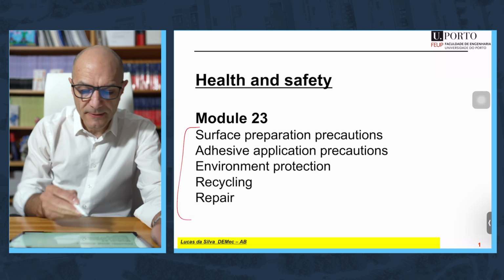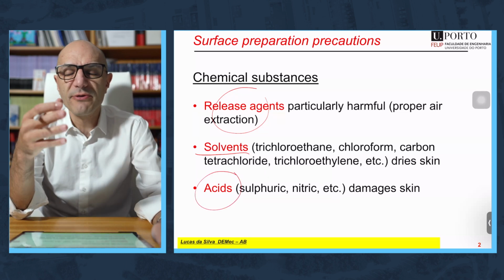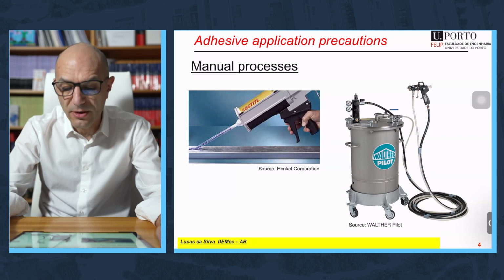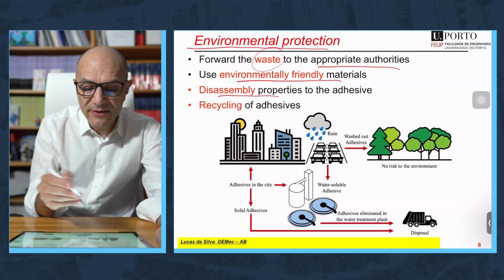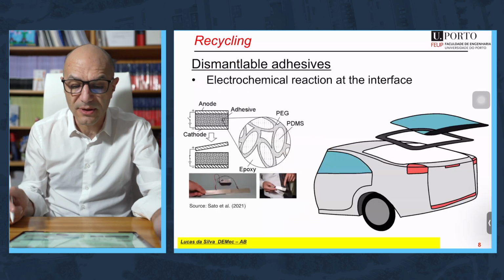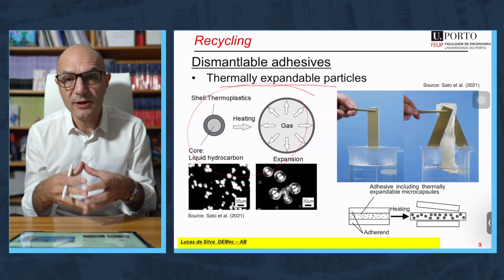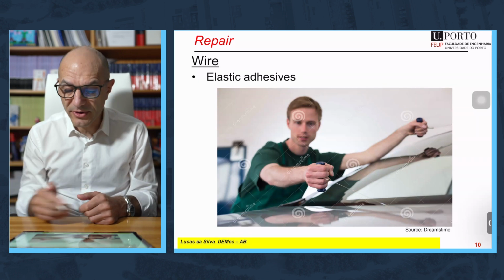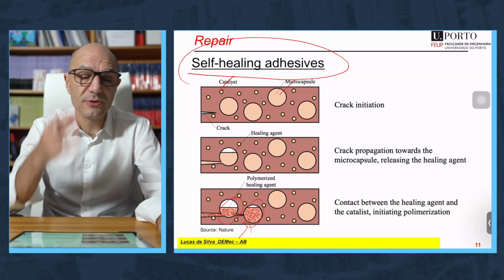Adhesive bonding - Module 23 - Health and safety (Part 2)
We continue our analysis of the health and safety aspects of adhesive bonding by discussing the topics of surface preparation and adhesive application and the associated precautions, followed by a discussion of the environmental protections and recycling and repair aspects.